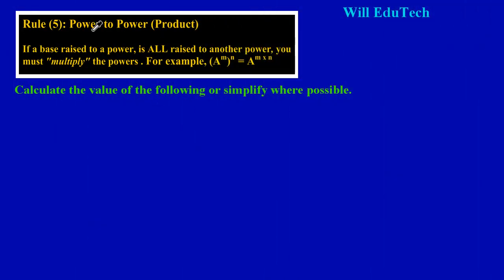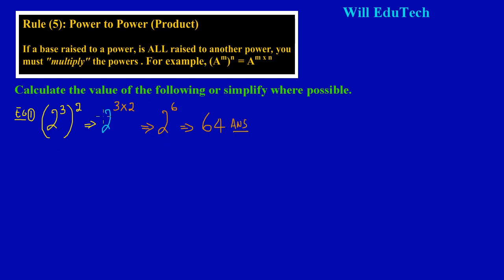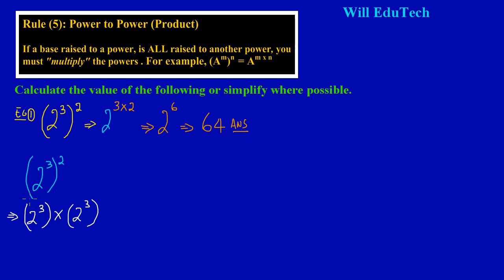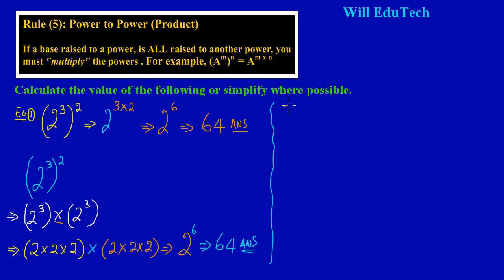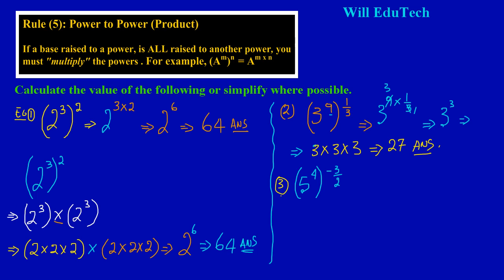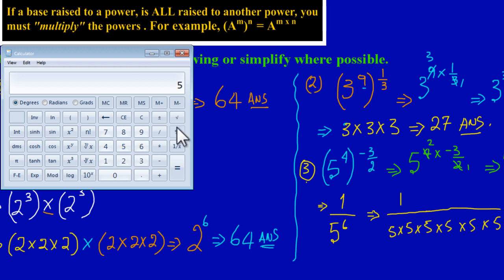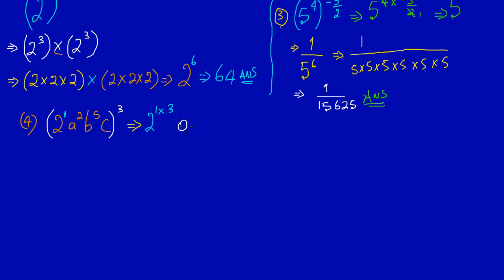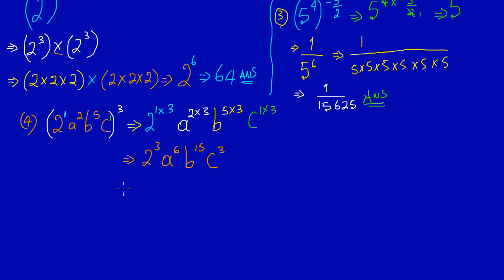Properties of Exponents or Indices: Rule (5) Multiplying Exponents_by Will EduTech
Shows how to evaluate a base raised to a power, which is "ALL" raised to another power. Along with several fun activities to help you to understand the topic a lot better.